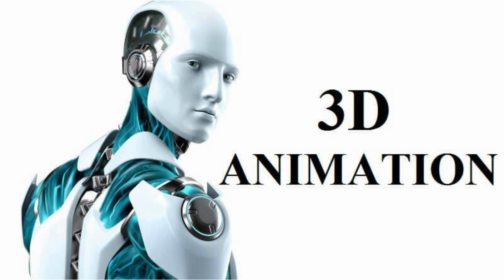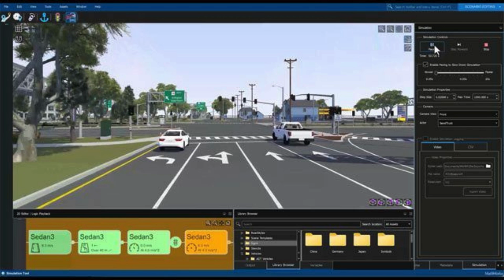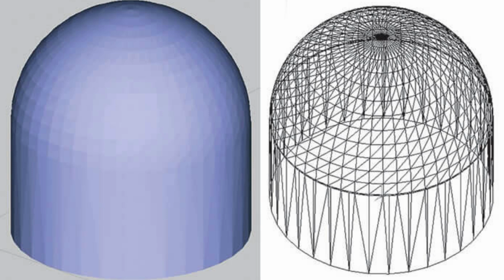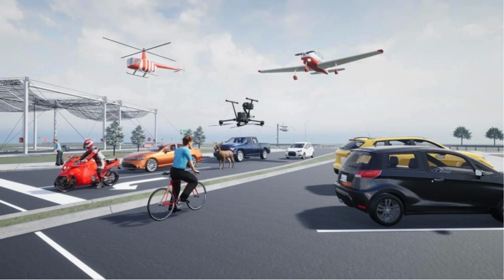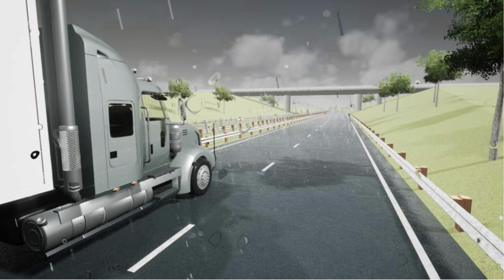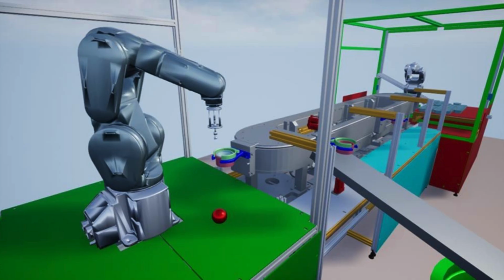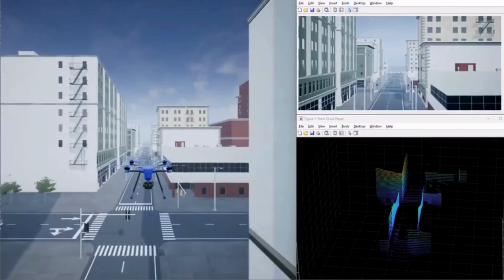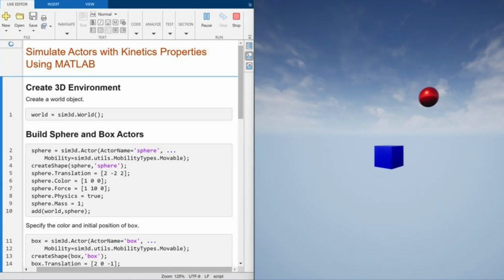Introduction to 3D Animation in MATLAB and Simulink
Learn about the simulation and visualization capabilities of MATLAB and Simulink in a 3D environment for a wide variety of applications such as automotive, aerospace, robotics, industrial manufacturing and so on.